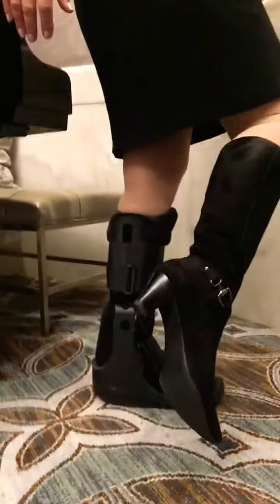What shoe to wear while using a CAM walker or walking boot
Hear podiatrist Dr. Dana Canuso offer advice on what shoe to wear with a CAM walker to prevent hip pain.